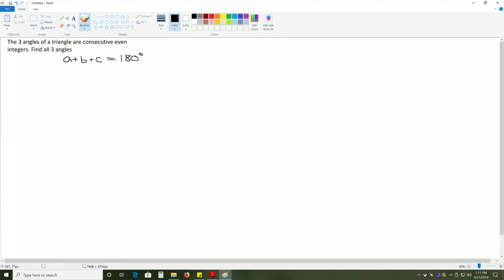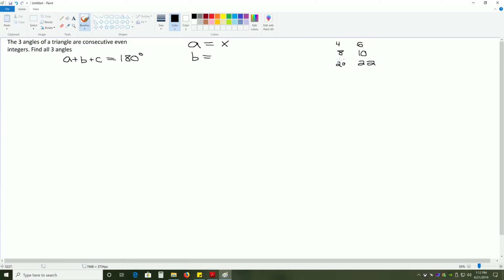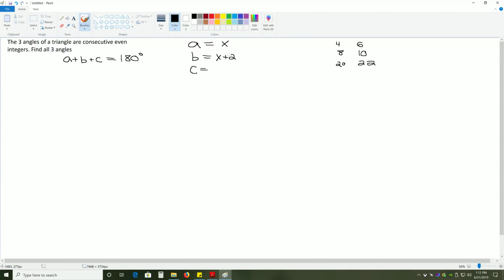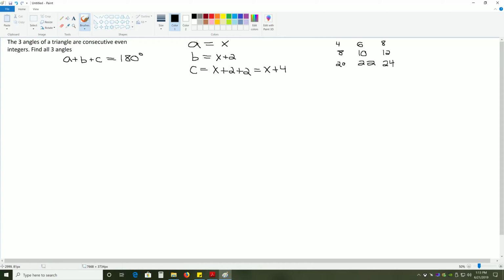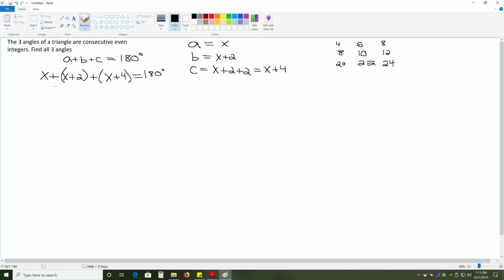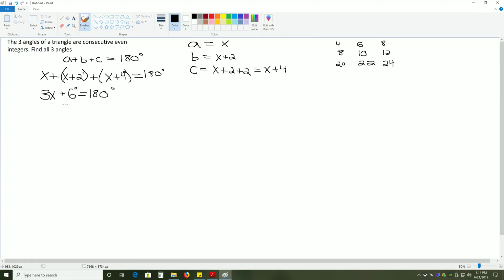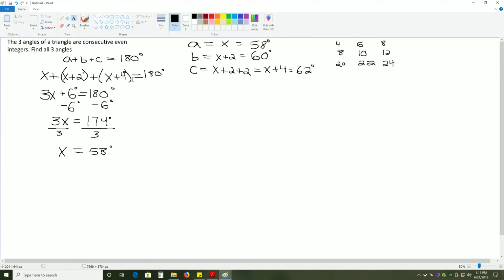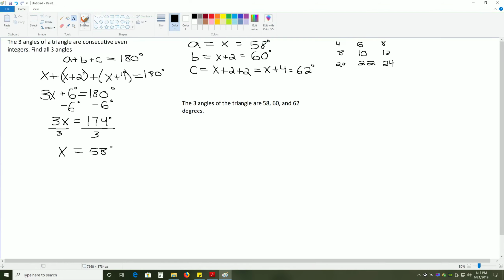College Algebra Ch. 2.3: Story Problems of One Variable